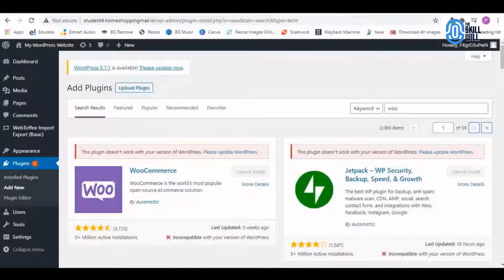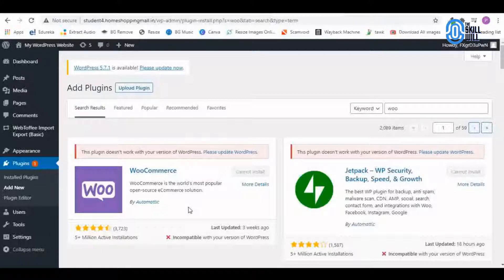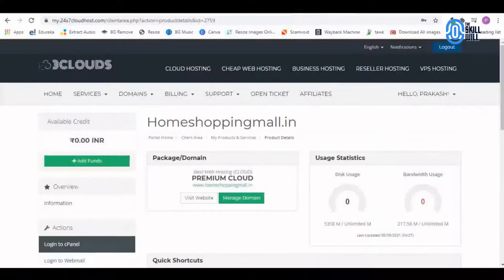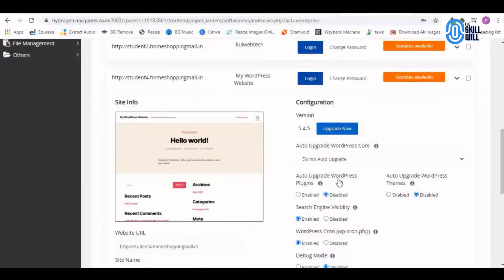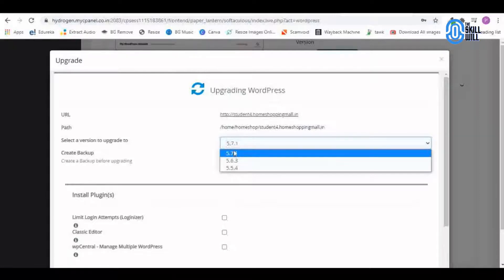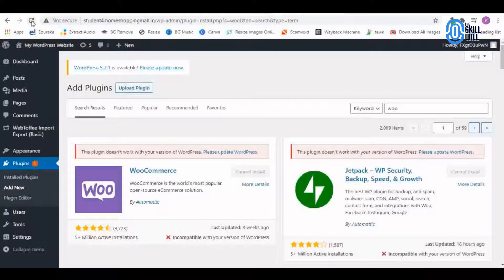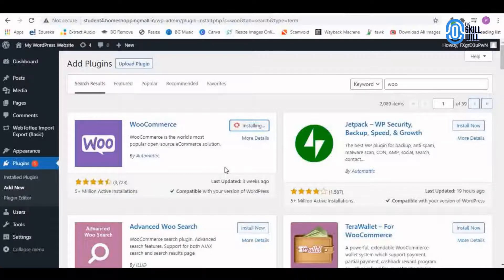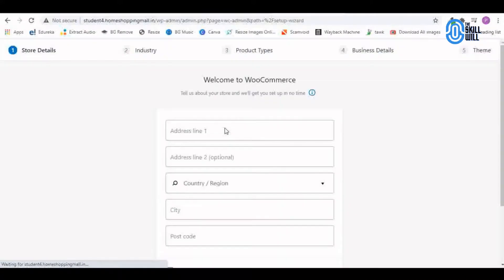This plug in doesn't work with your version of WP. Please update WP | Error RESOLVED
Since the plugins are developed on a WP platform, an update in the WP version might lead to plug in incompatibility.

While installing a plug in if such error occurs, we can easily upgrade the WP version (some times down grade too!) to make the plug in work / install on your website.

This small video gives you step by step details about how we can update the WP version.